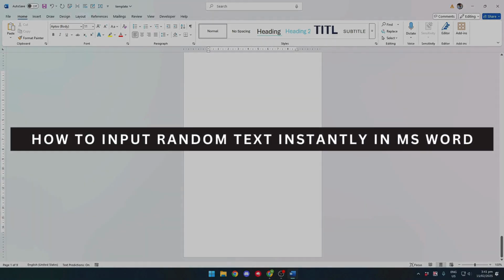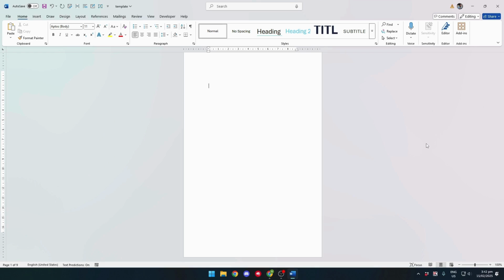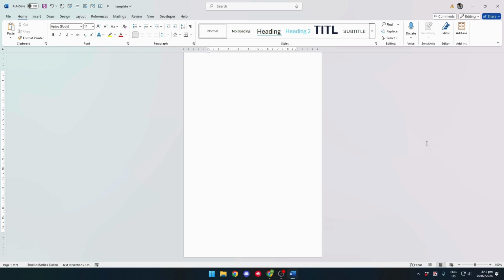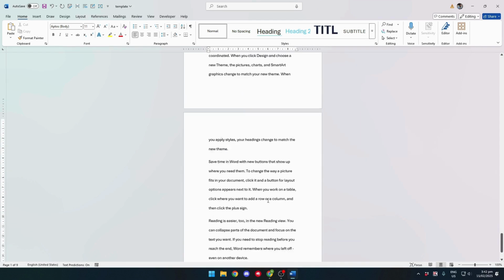How to Generate a Random Text Instantly in MS Word | Microsoft Word Tutorial (2025)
Need placeholder text for your MS Word document? This tutorial will guide you through generating random text instantly in MS Word, perfect for users who want to test layouts or designs. I'll show you how to use the =rand() and =lorem() functions.

In this tutorial, you'll learn:
Why random text is useful for testing and prototyping.
Step-by-step instructions to generate random text in MS Word.
Tips for customizing the amount and type of placeholder text.

Test your layouts—follow these steps to generate random text in MS Word today!